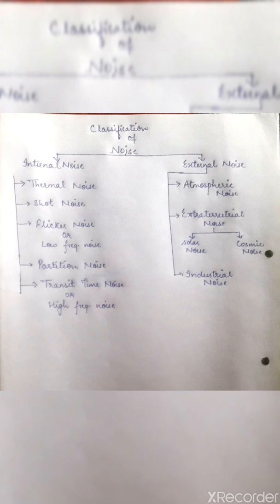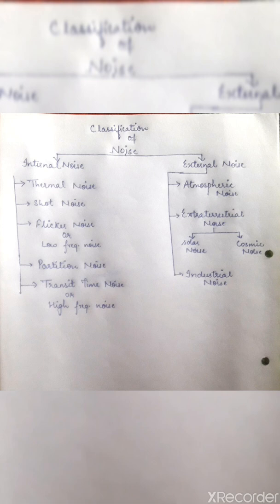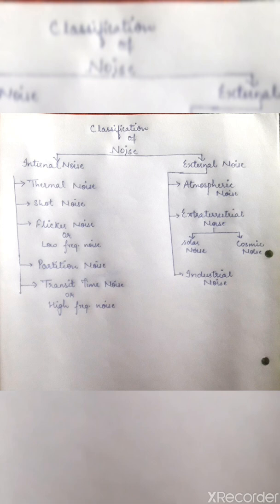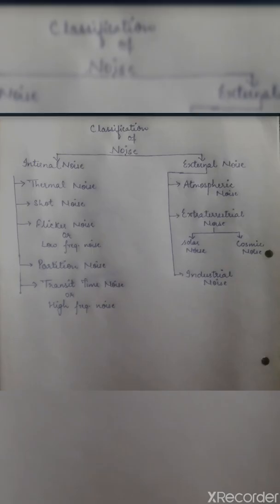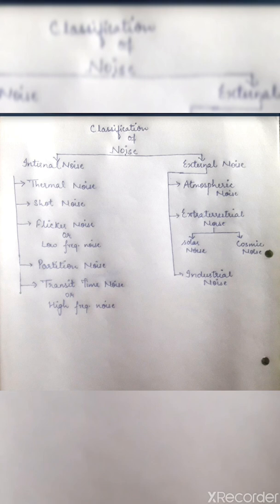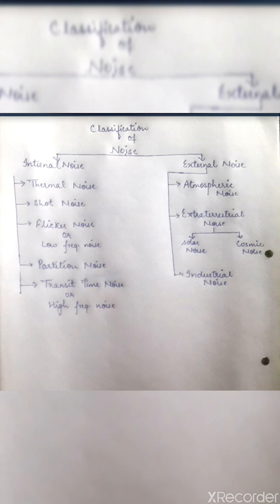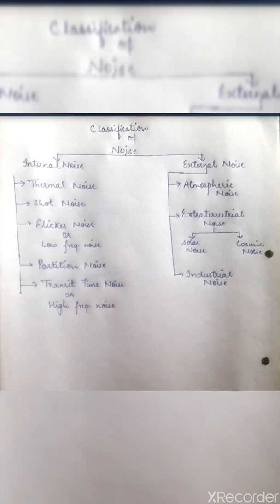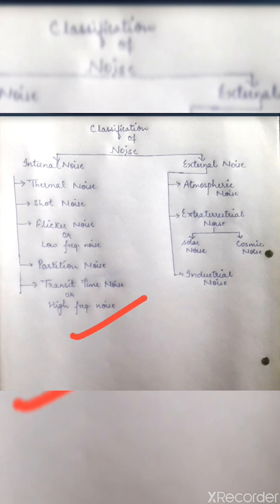Noise in Communication engineering and its classification